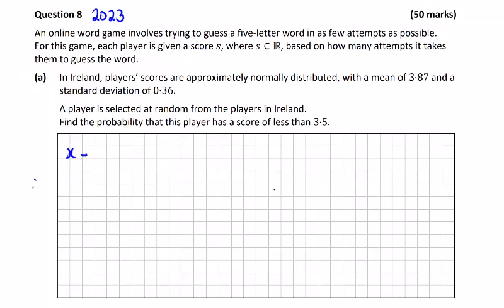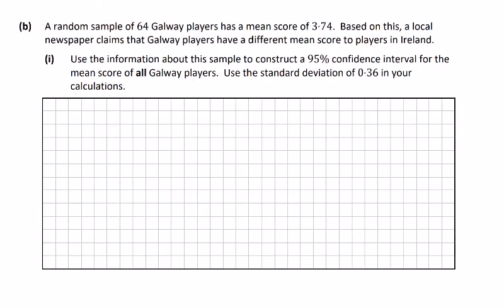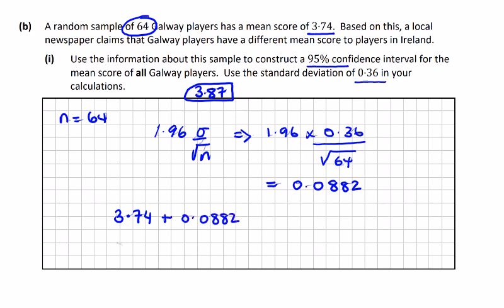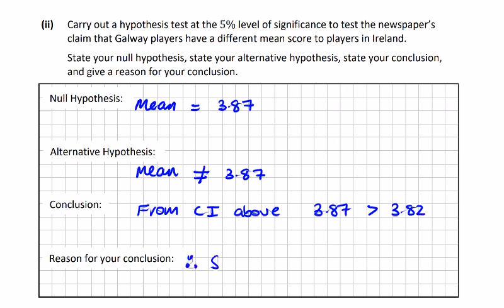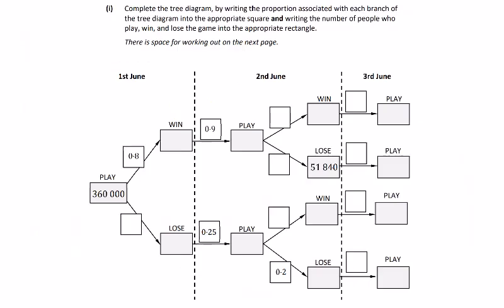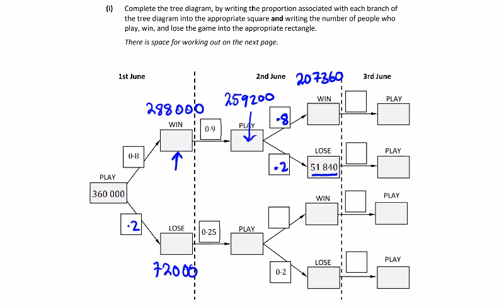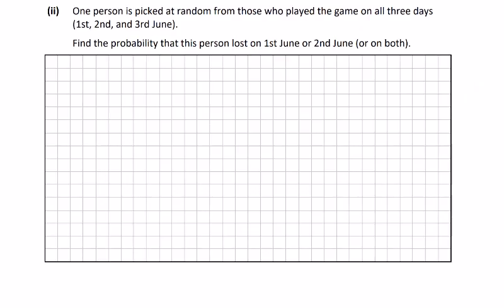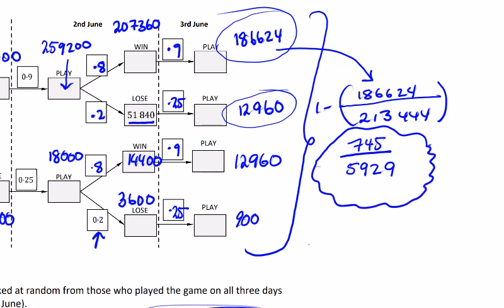2023 Q8 P2 Statistics - Z Scores - Tree Diagrams - Confidence Interval